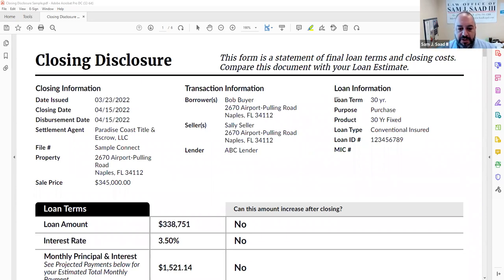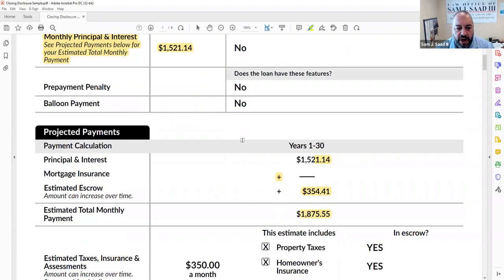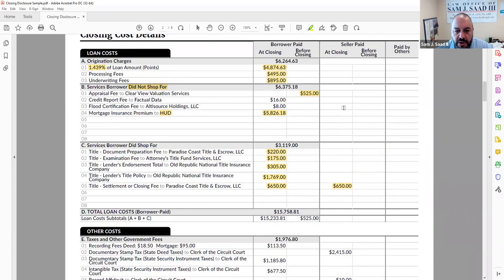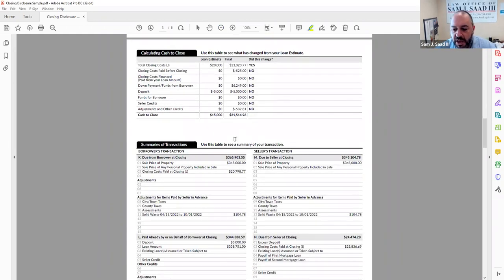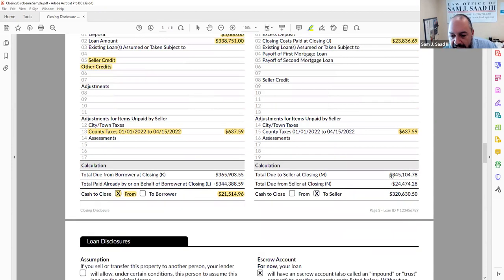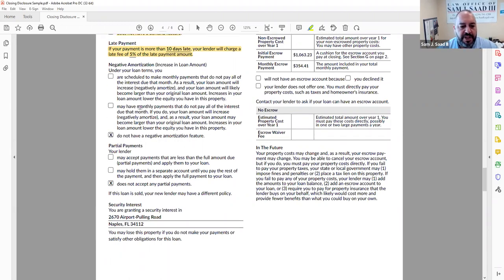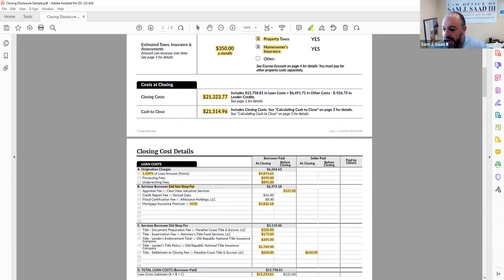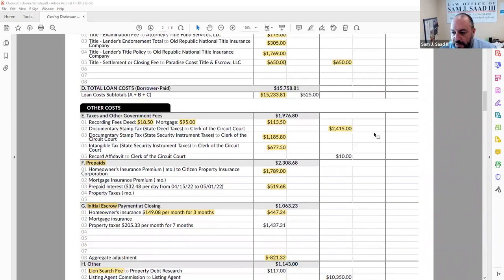Anatomy of a Closing Disclosure - March 24, 2022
Ever wonder what all those numbers and pages are about on the Closing Disclosure aka the CD? Join me to learn how to properly read a CD. I will go through the CD and explain the various sections, what they mean and how to read them.